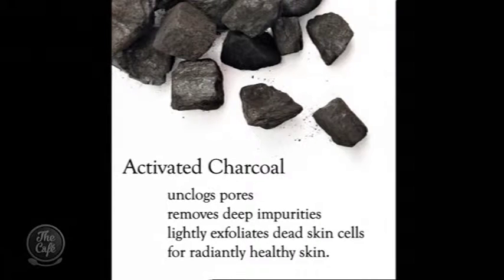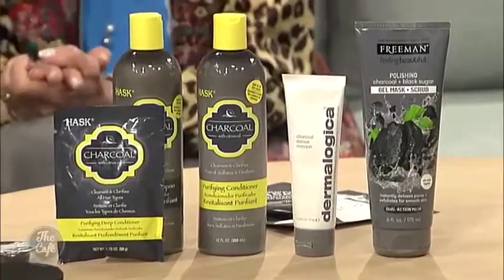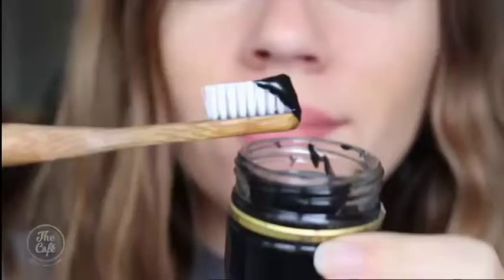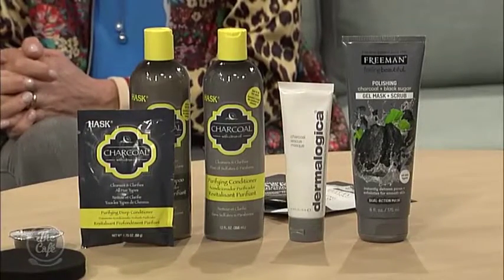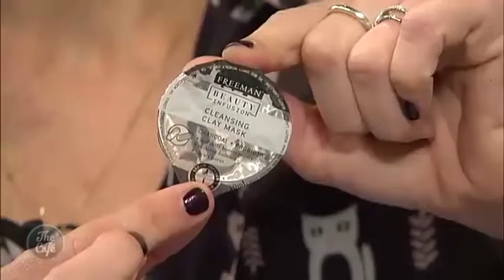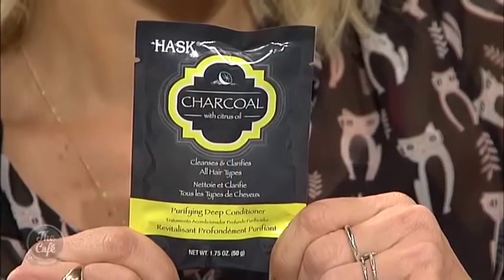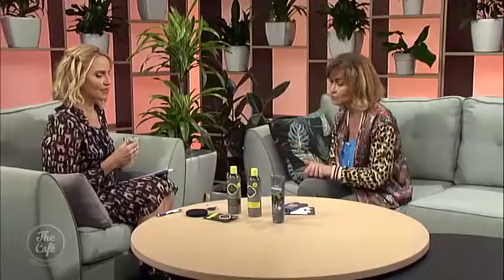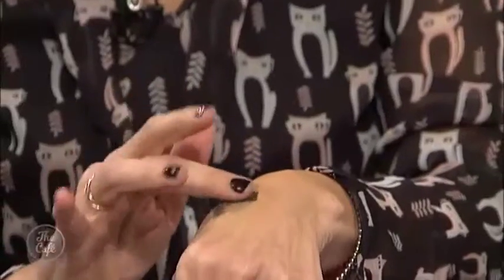Beauty EQ's Editor Trudi Brewer Shows us all about the latest Charcoal Trend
In beauty this morning we were joined by Beauty EQ's Editor Trudi Brewer who's taught us all a thing or two about the latest beauty ingredient Charcoal!